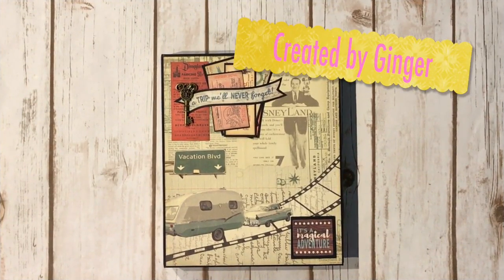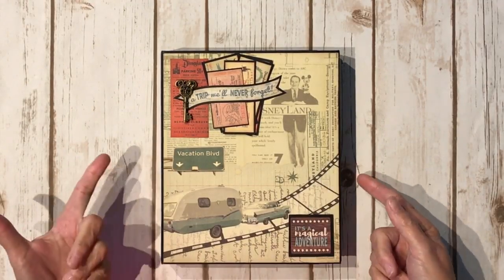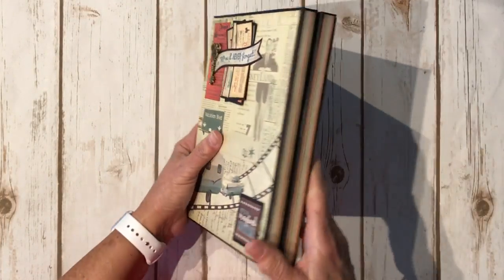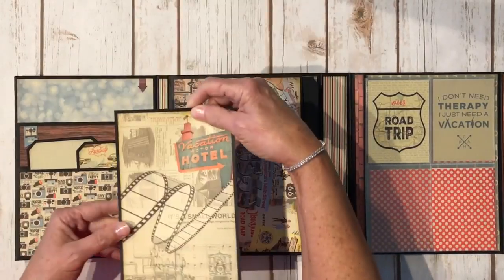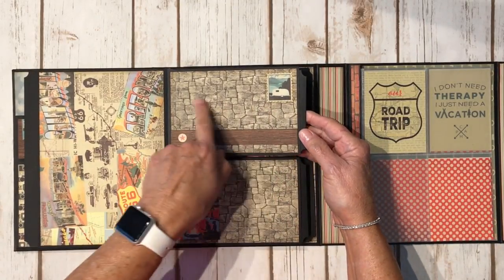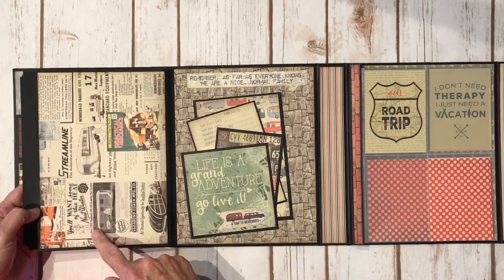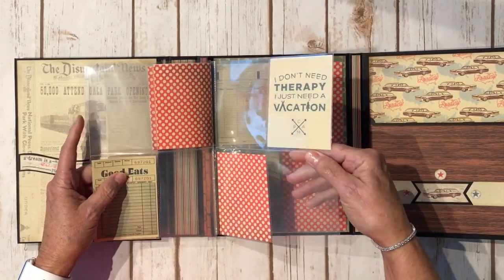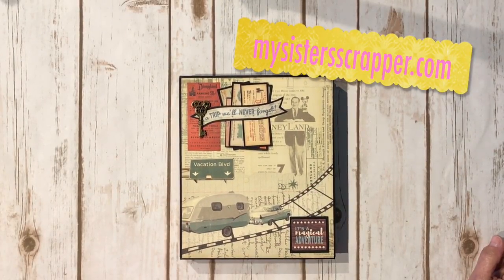Authentique Pastimes Folio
Today I want to share another Folio using the new Pastimes Collection from Authentique!  Thanks to Tamra of Country Craft Creations!